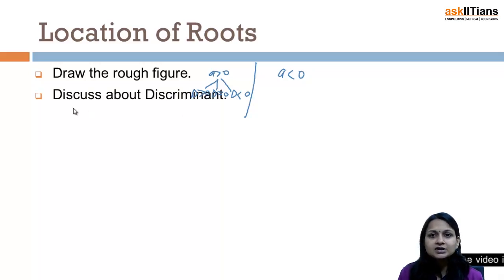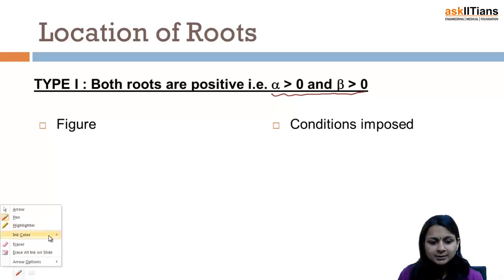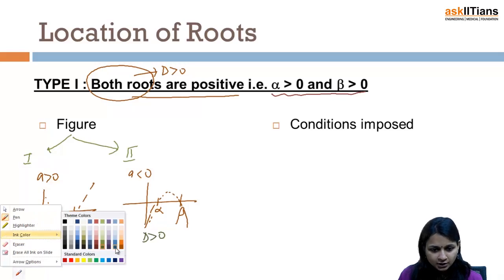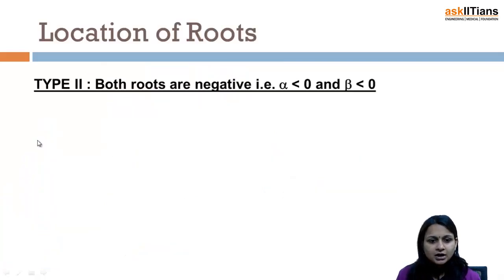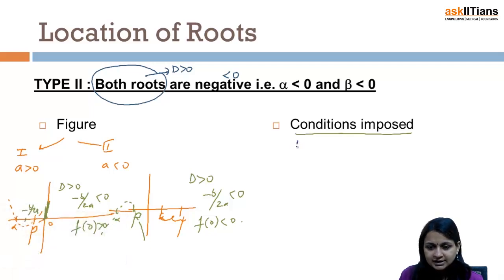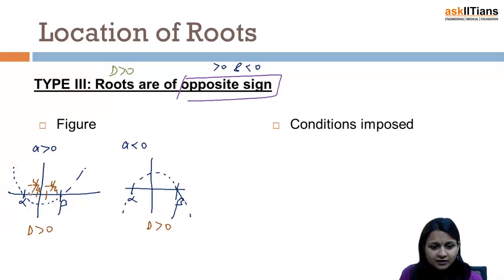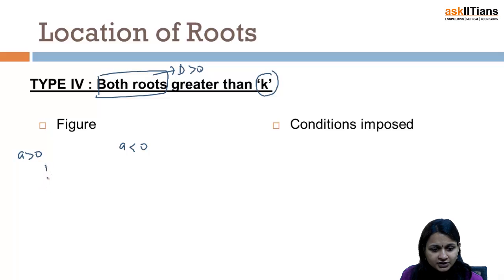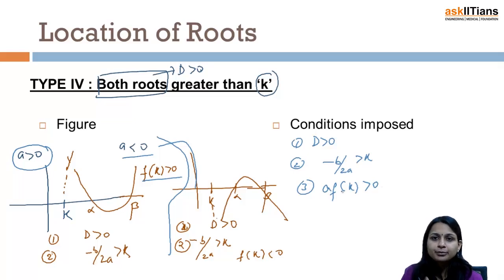Location Of Roots and Applications | Lecture-10 | Theory Of Equations | Maths | Grade 12 | JEE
🌟 Introducing AskIITians YouTube Channel Playlist for Class JEE Math - Theory Of Equations 🌟

Vinti Singhai Mam explained  Theory Of Equations | Location Of Roots and Applications

For more information on Theory Of Equations, refer to our revision notes on JEE Math